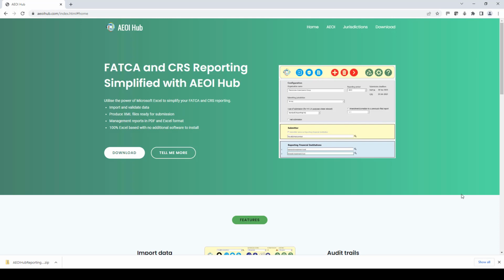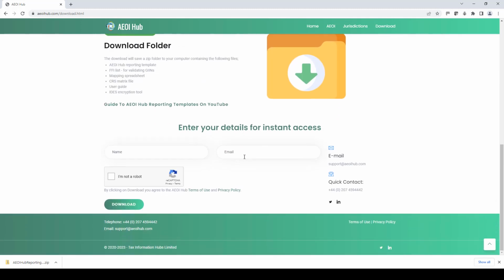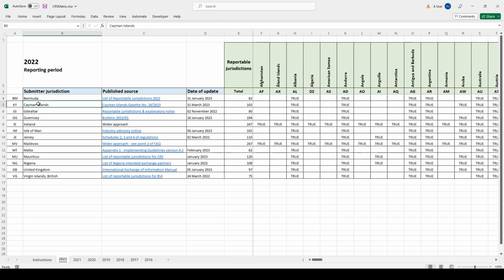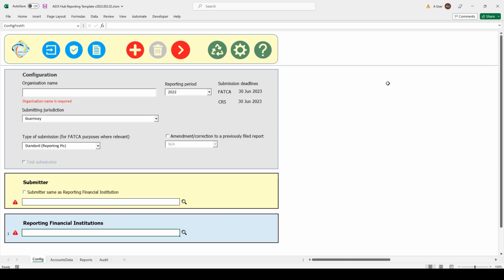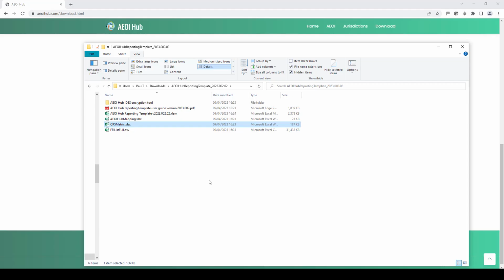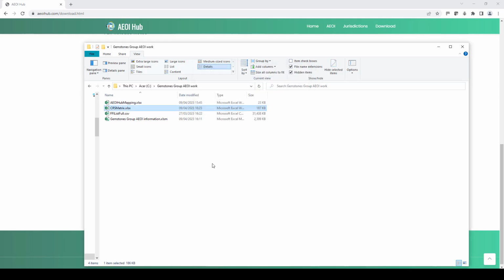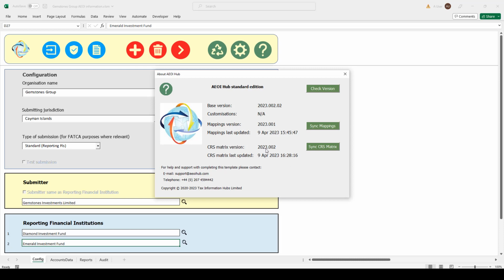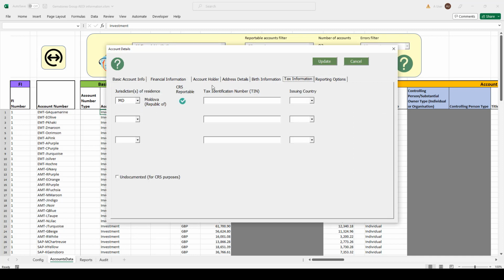CRS matrix file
In this video we show you how to update the CRS reporting logic in your AEOI Hub reporting template when a new version of the CRS Matrix file is available.